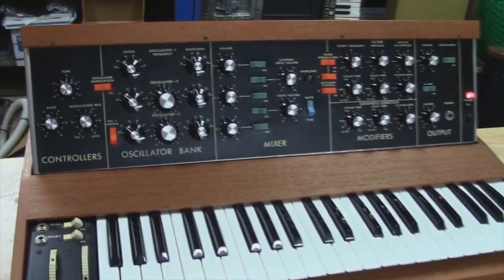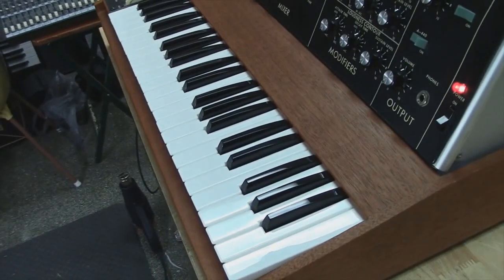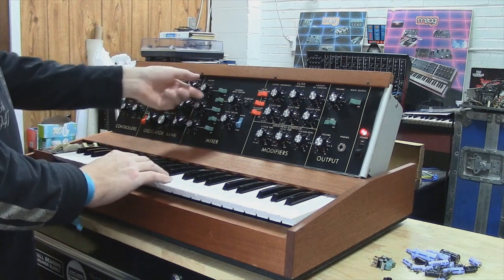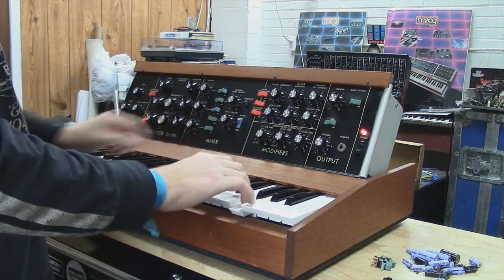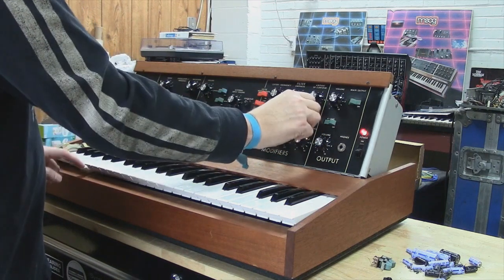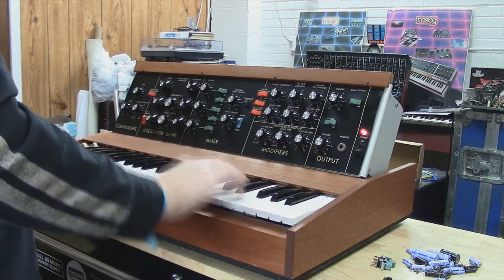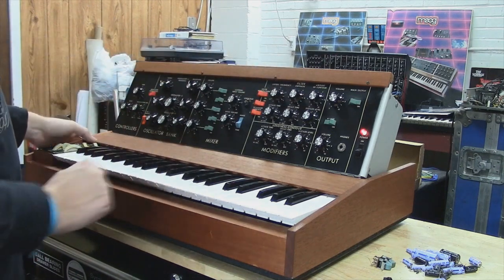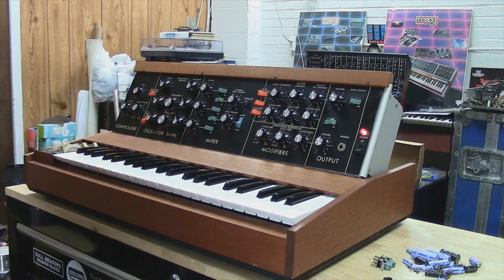My 1977 Minimoog Model D post servicing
Jareth at Synthpro walks through my 1977 Minimoog Model D after he has serviced it.